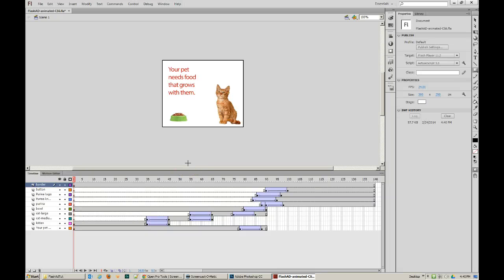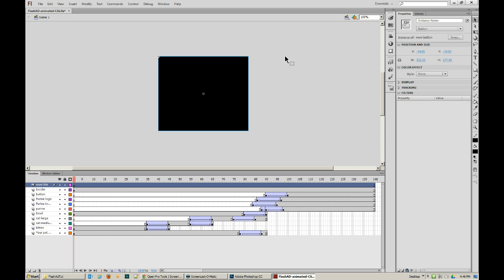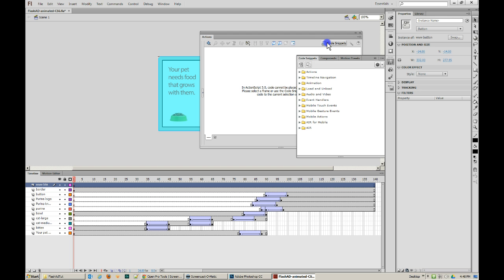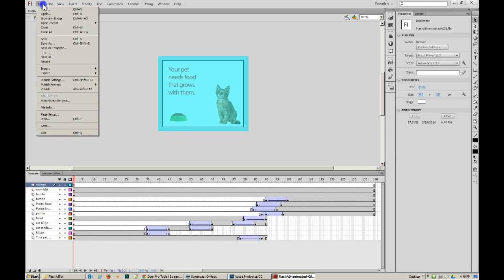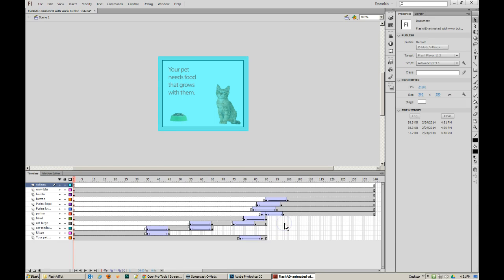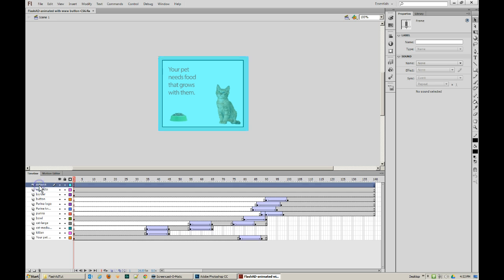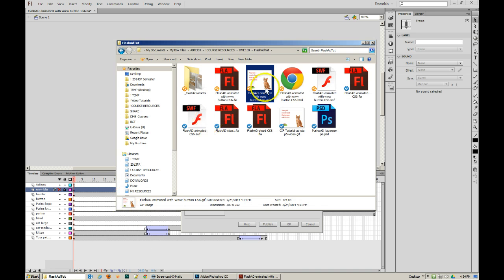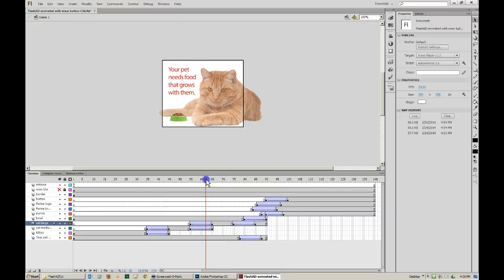FlashADTut, part3, Creating an invisible button top open a website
Part3 of the FlashADTut. In this video we will create an invisible button to open a website for our advertisement. Presented by Jonathan Ross, Instructor.